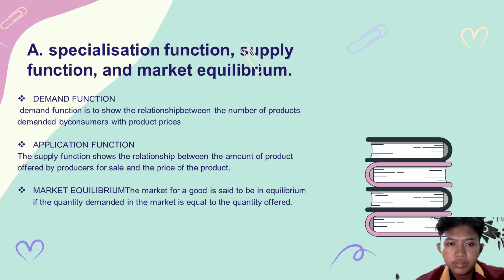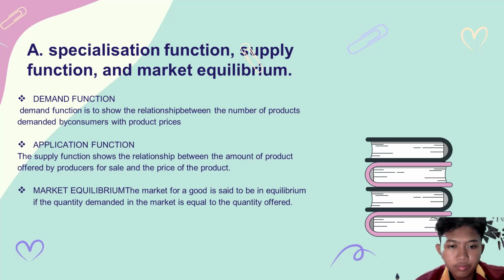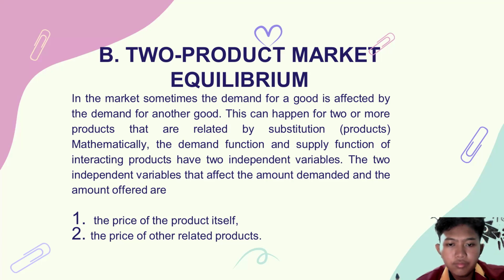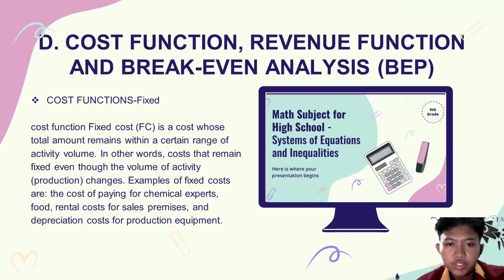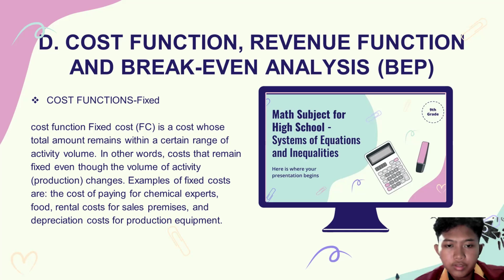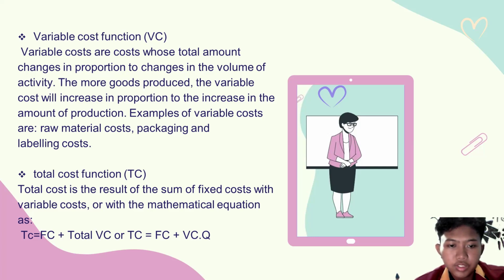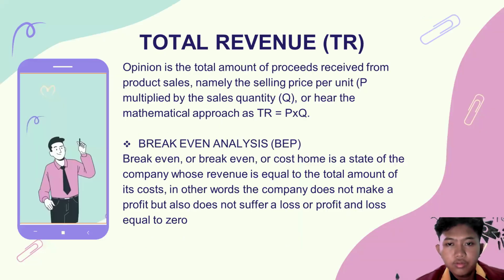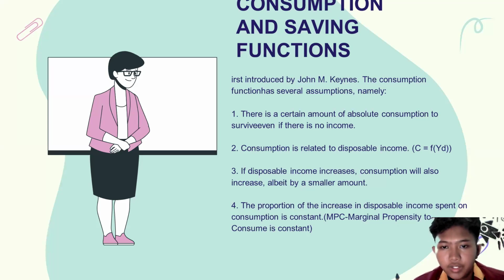linear function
Hello everyone, let me introduce myself

Name : Rayhan shensinie
Number Npm : 24411081
Class : Mnj24 C

In this video I will explain the linear function

Watch until the end, hopefully it helps